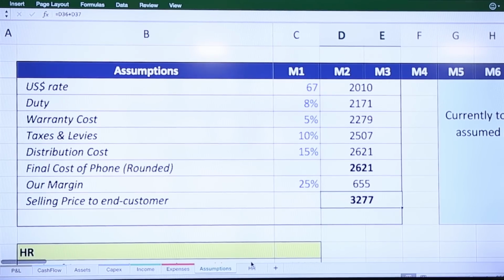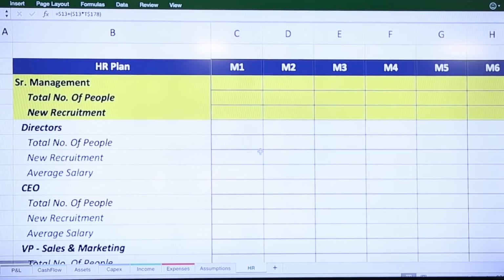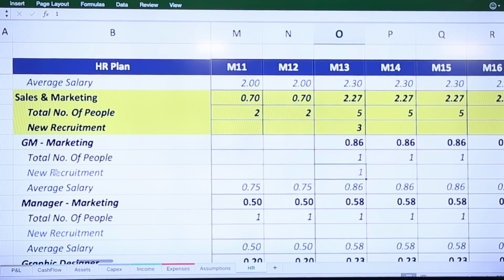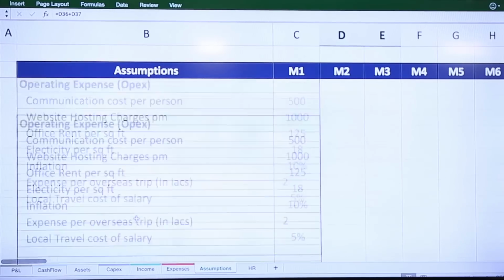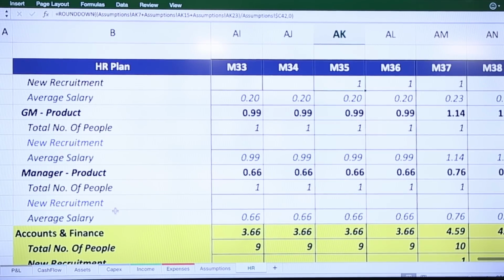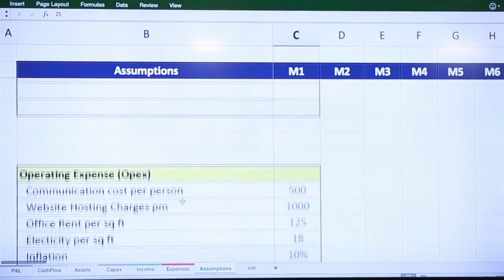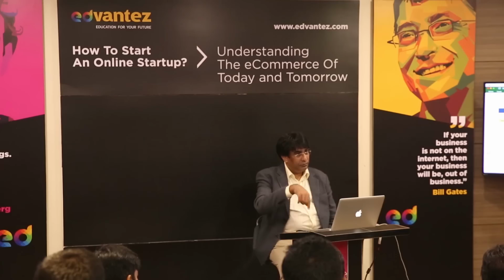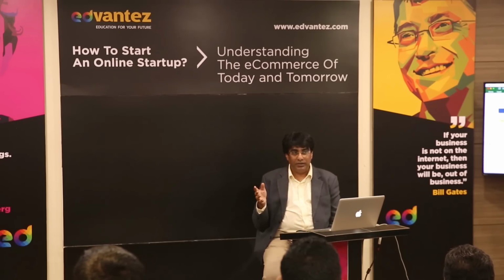How to Build HR Sheet - Business Plan - Startup Guide for Entrepreneurs By Nayan Bheda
In this Video, Watch How to Build HR Sheet Video Lectures which comes under topic of Business Plan. Learn Complete Startup guide for Entrepreneurs, Students, Business Person and all who wants to become a Successful Entrepreneur.